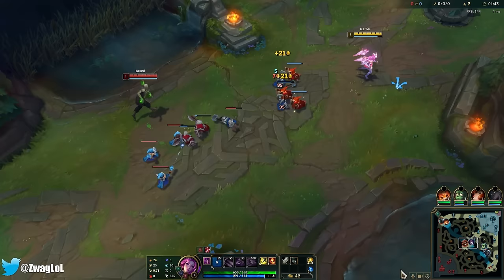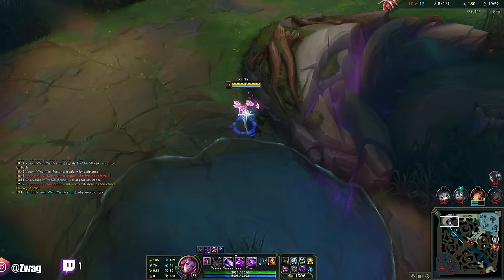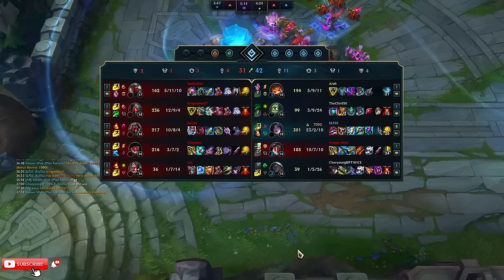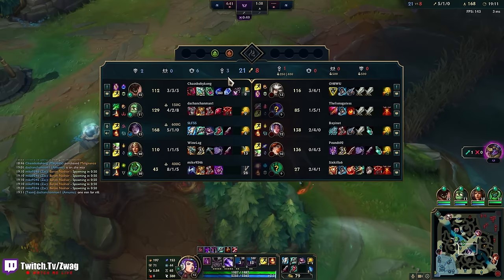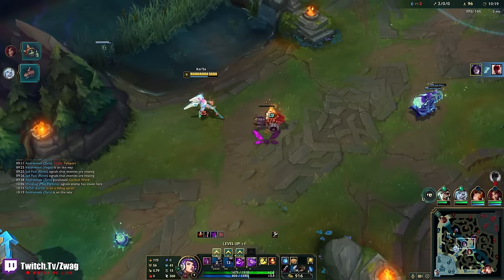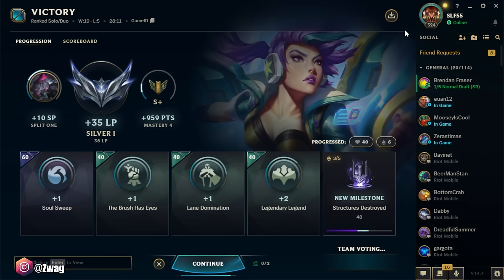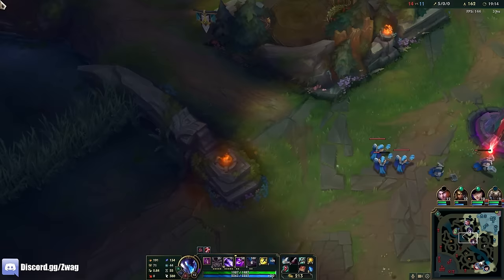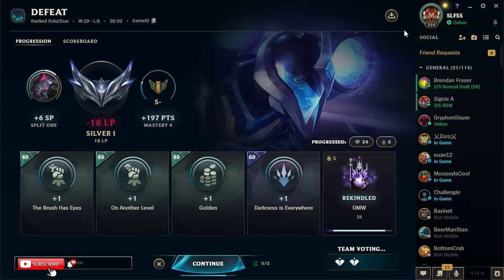THE BEST KAISA BUILD YET! (SNIPER KAISA MOVIE)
2 Hours of Zwag playing sniper kaisa build